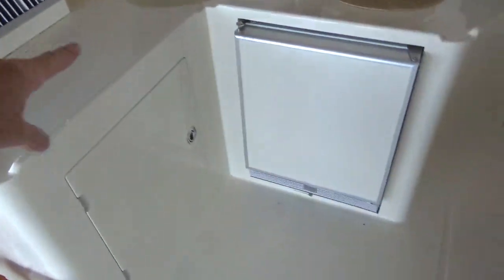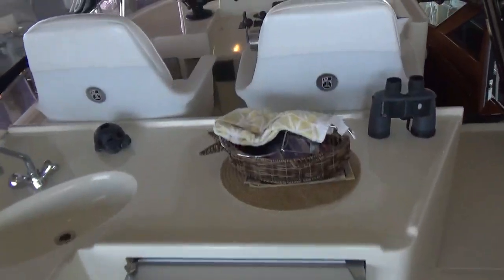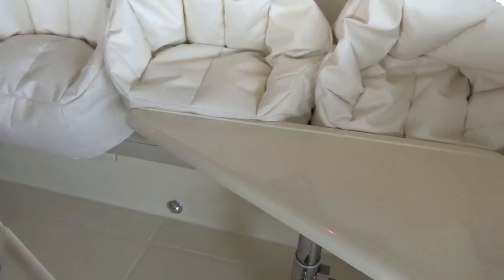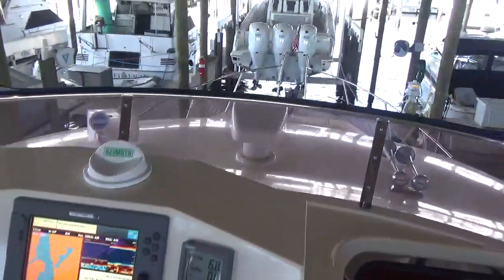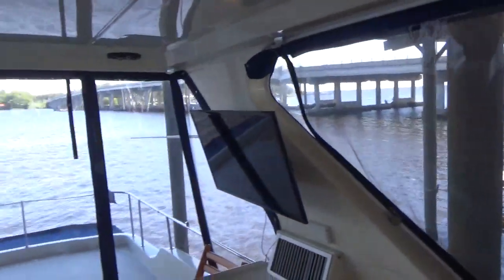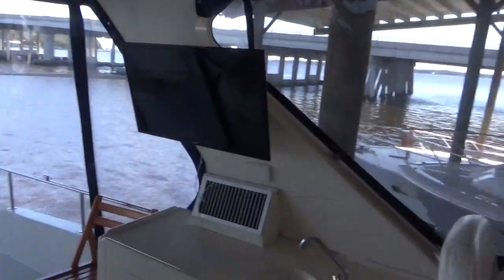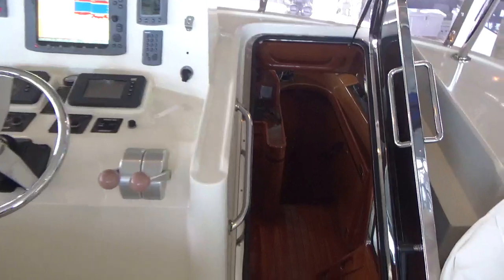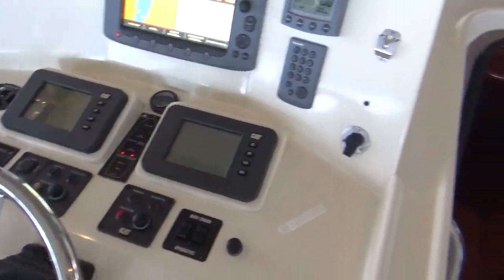55 Hampton Flybridge Walkthru